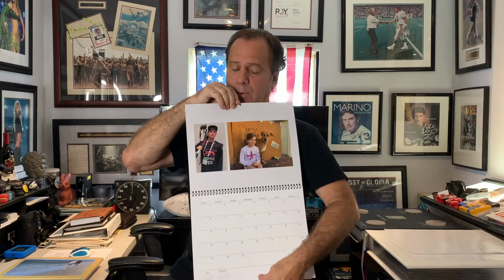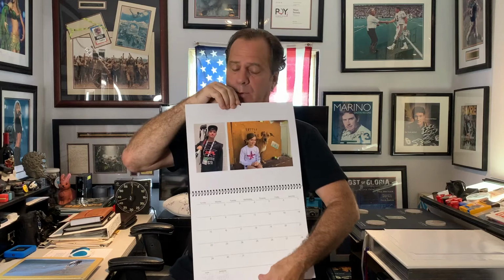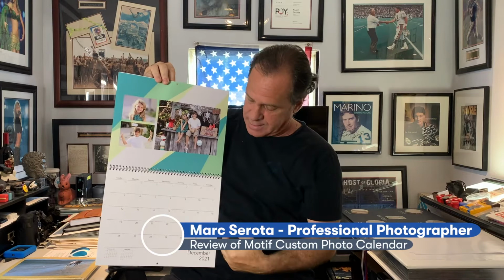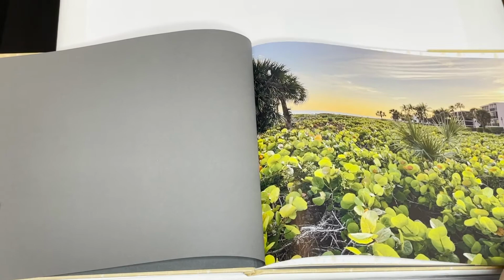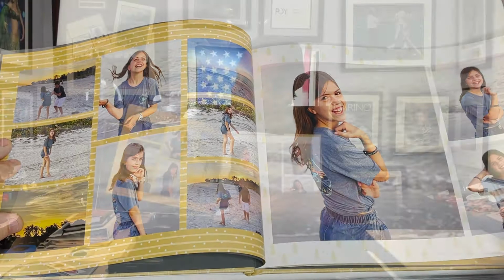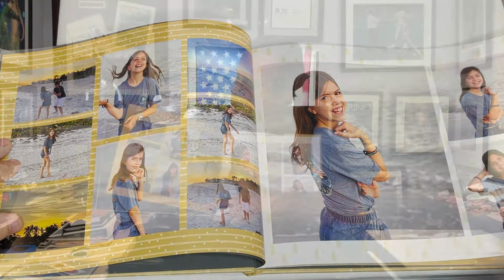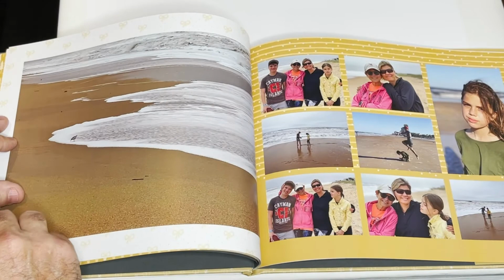Motif Photos Moment: Marc's Apple Photo Book and Custom Calendar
Award-winning professional photographer, Marc Serota, shows off the Apple photo book and the custom calendar he created recently using the free Motif Photos app.